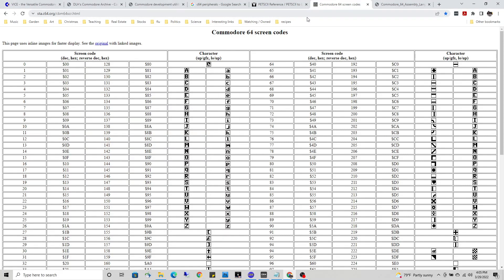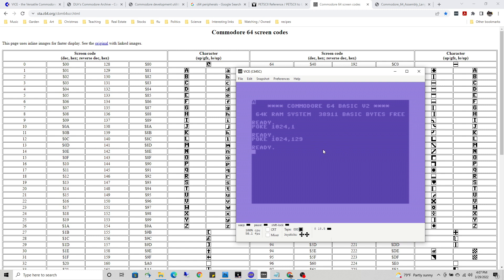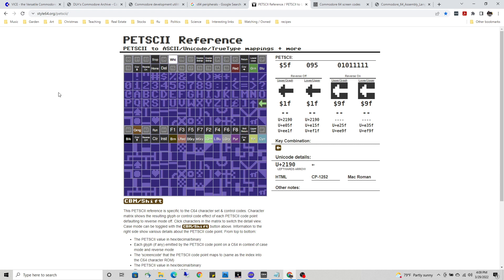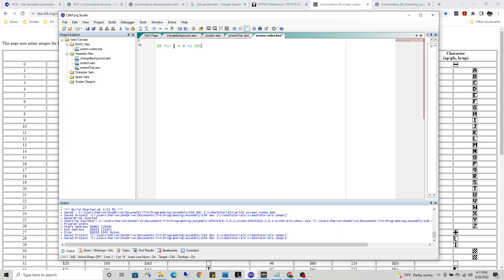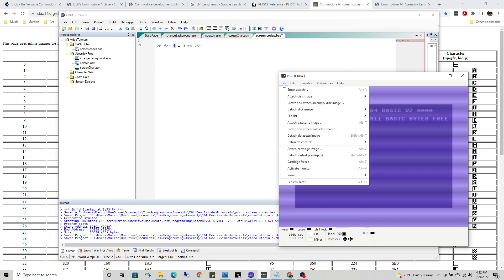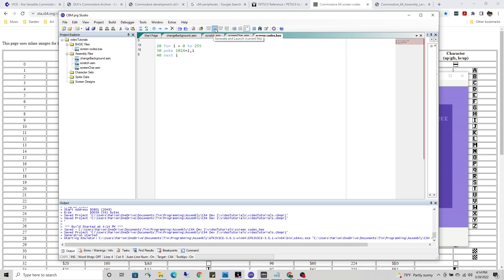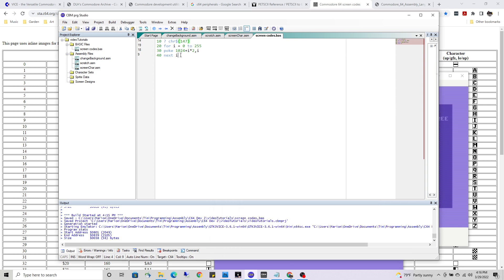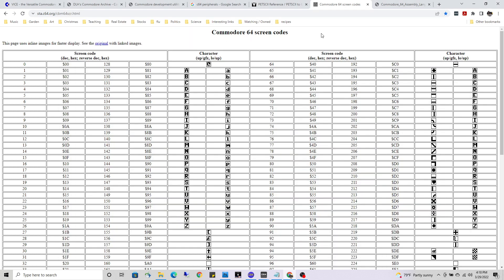Print Screen Codes on the C64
Print the full Screen Code character set on the Commodore 64